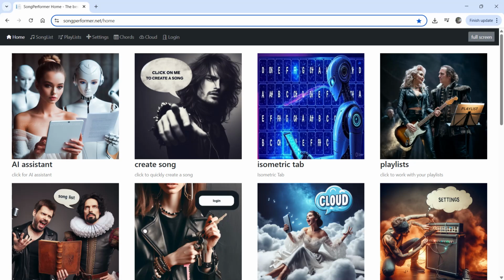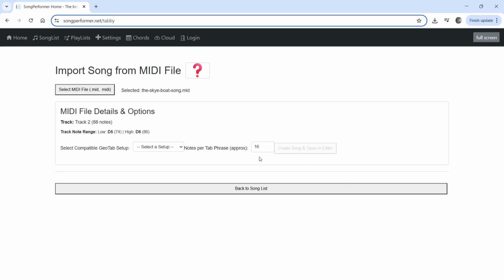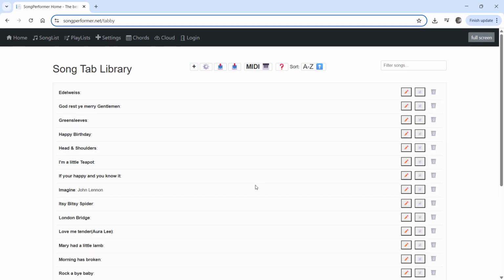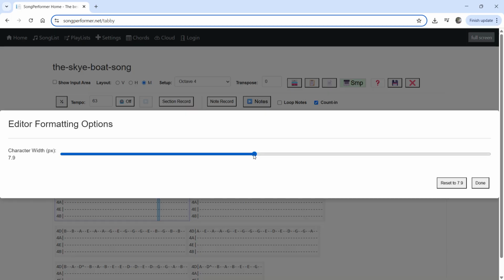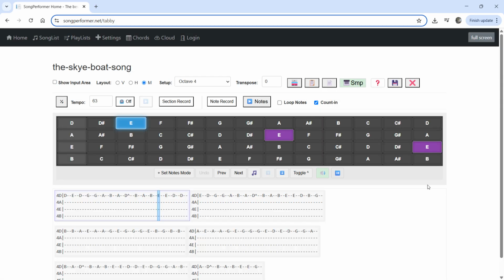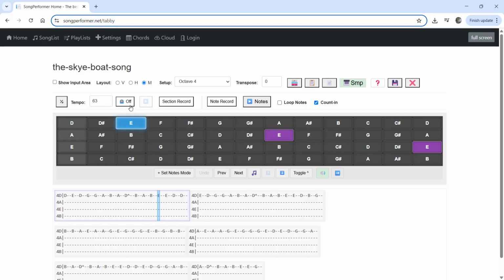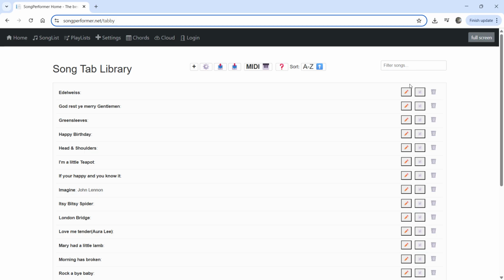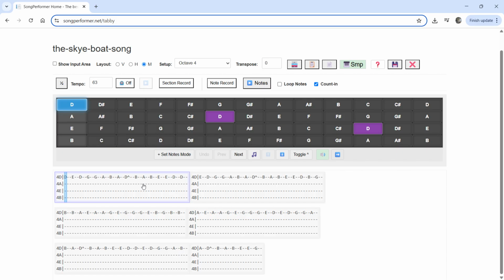GeoTab - free tool for learning songs on isometric instruments like Geoshred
Made a tweek to allow adjustment of the blue notes bar, for different devices, a button to minimise the interface and changes to make importing midi give the option to default to 8 on mobile devices as 16 can be too many on a section at one time